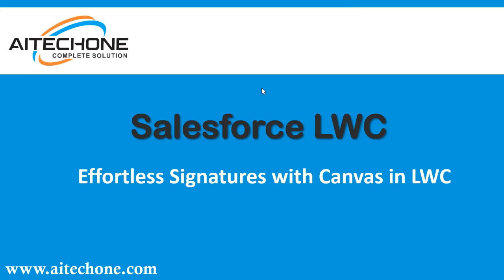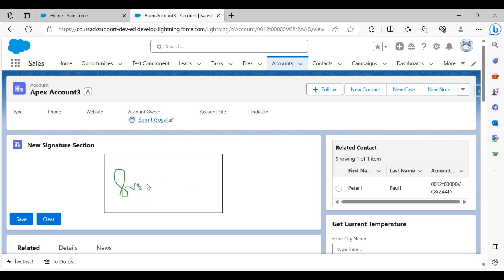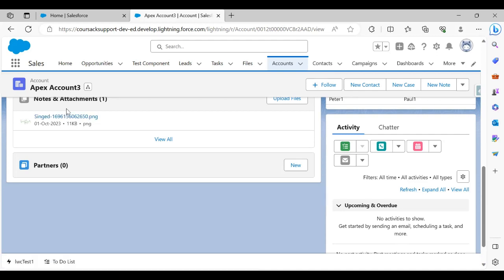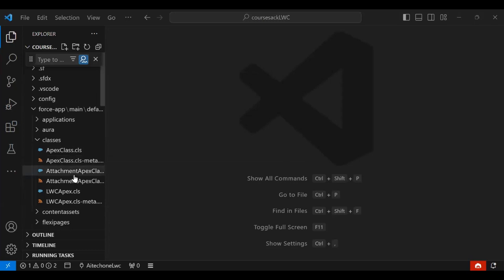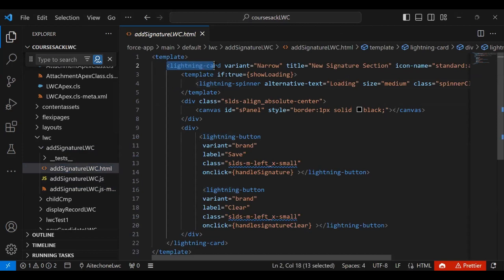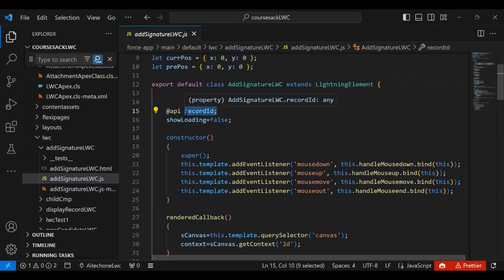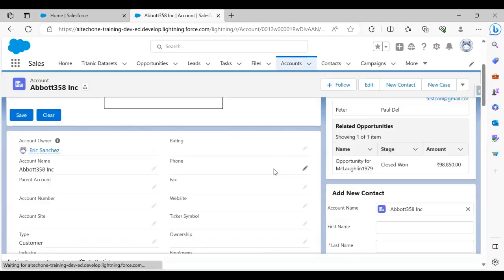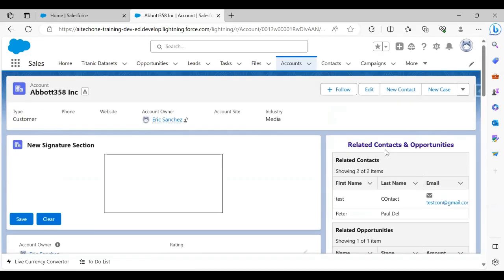Mastering Components :How to add Signatures with Canvas in LWC